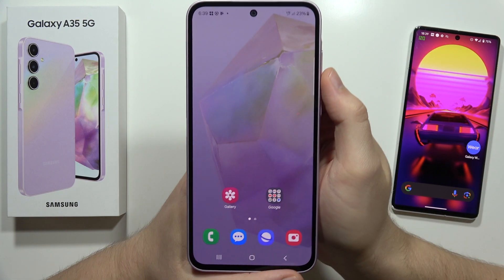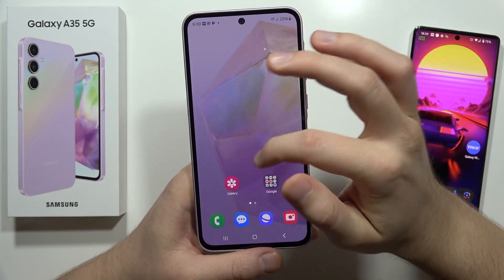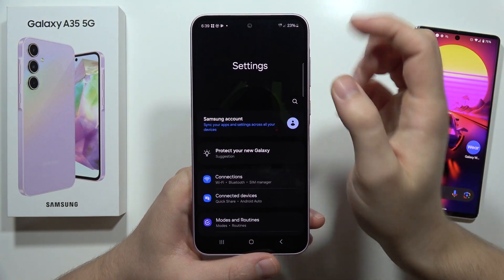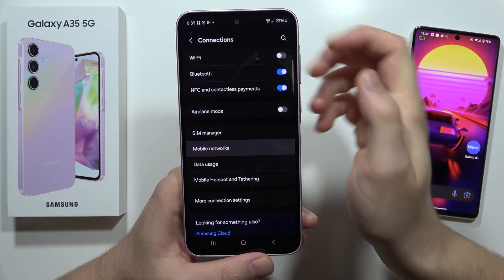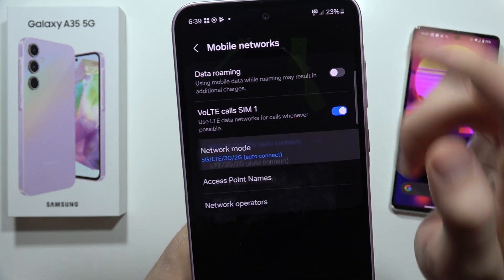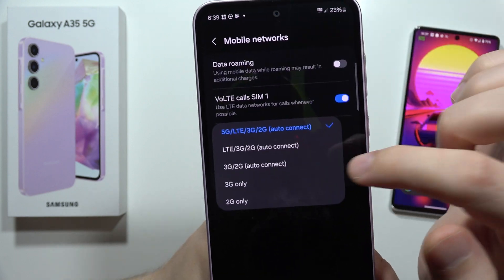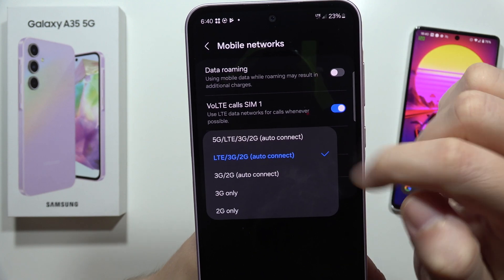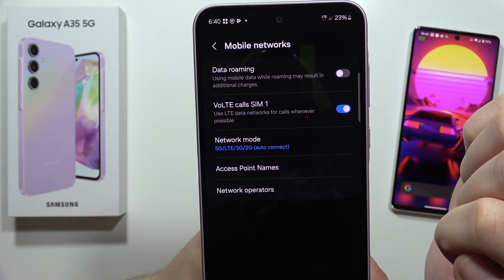How to Turn ON/OFF 5G on Samsung Galaxy A35 5G - Disable 5G Connection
This video unveils how to TURN 5G ON or OFF on your Samsung Galaxy A35 5G!  Learn how to effortlessly switch between 5G and 4G connections for optimal phone performance.

turn on 5g samsung galaxy a35 5g
how to disable 5g on samsung a35 5g
samsung a35 5g turn off 5g for better battery
a35 5g switch to 4g
samsung galaxy a35 5g 5g connection problems